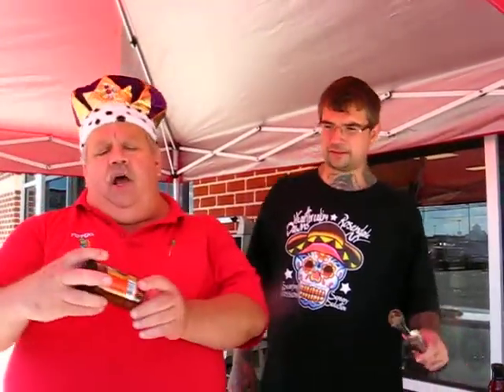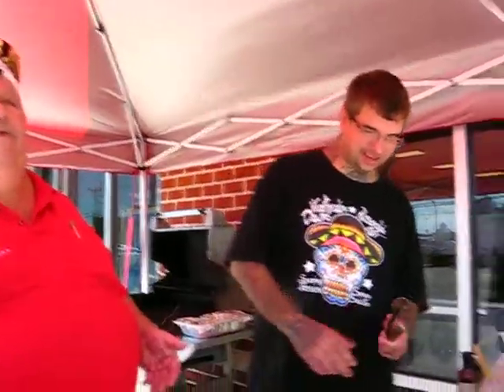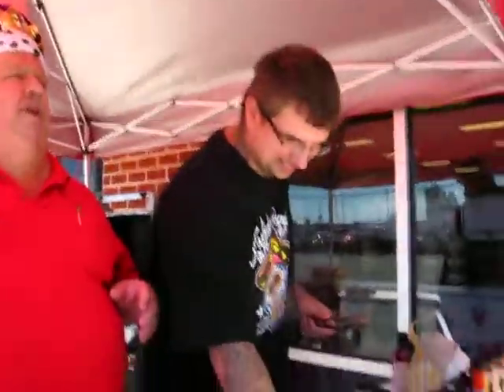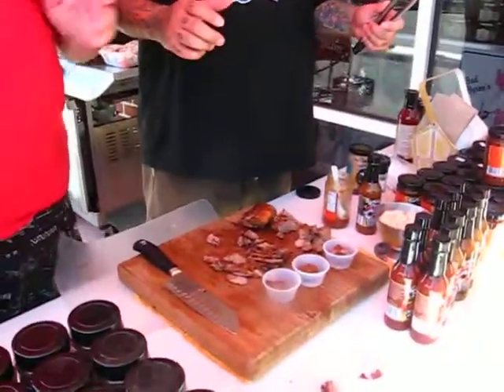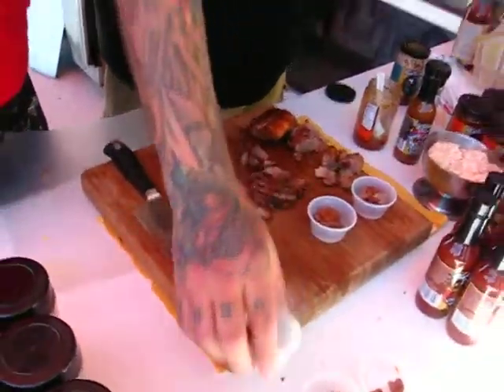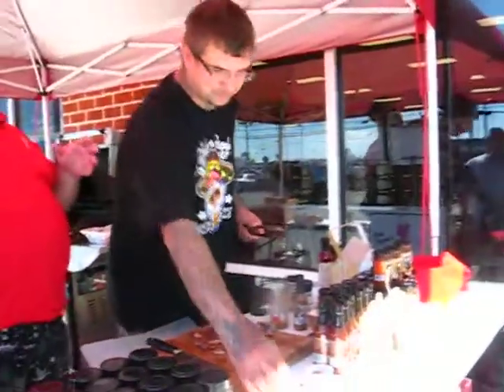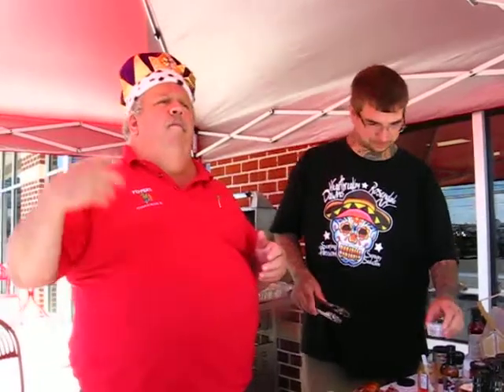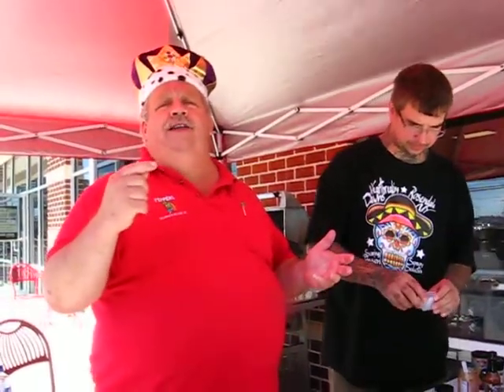King of Beasts Spicy Lion BBQ Recipe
Chip Hearn of Peppers.com shows off Heartbreaking Dawns Datil Trail Preserves.
Learn how to make King of Beasts Spicy Lion BBQ Recipe using Heartbreaking Dawns Datil Trail Preserves.
Heartbreaking Dawns Datil Trail Preserves is a smooth blend of Mango, Cranberries, Crystallized Ginger and fresh, authentic St. Augustine Datil Peppers featuring St. Augustine Datil Peppers.